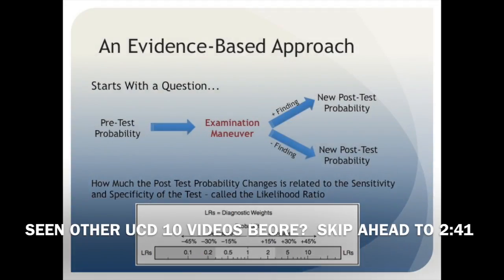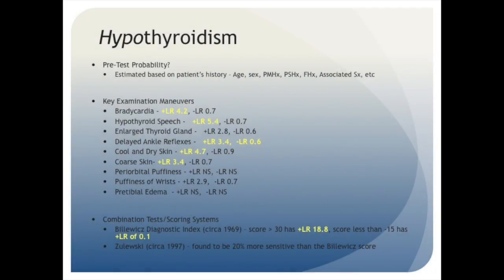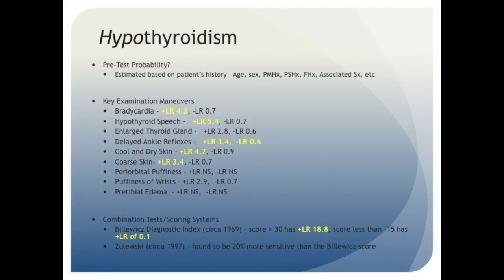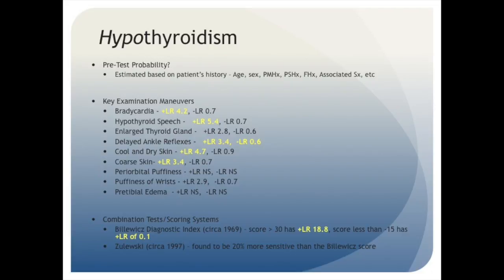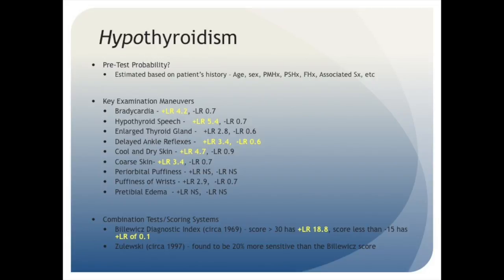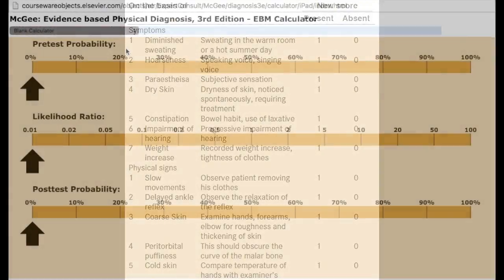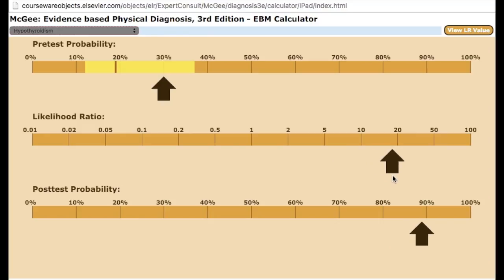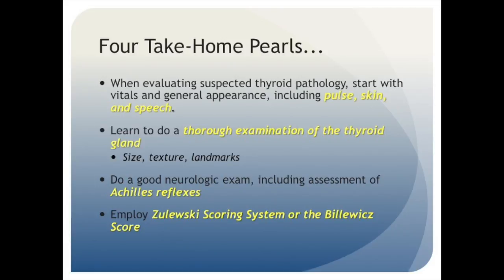UCD 10 - Hypothyroidism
Evidence-based physical diagnosis in hypothyroid disorders.